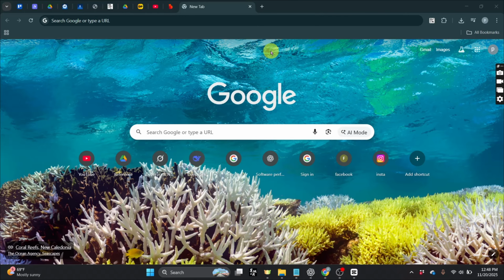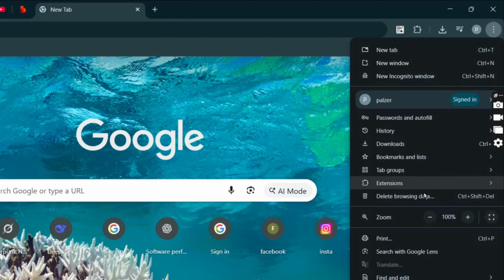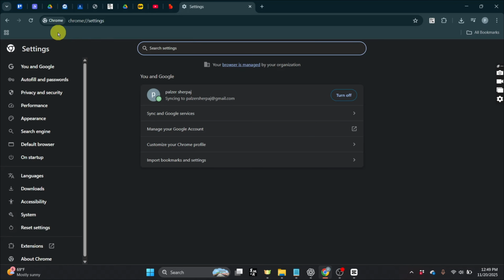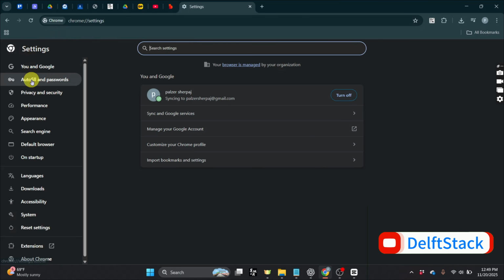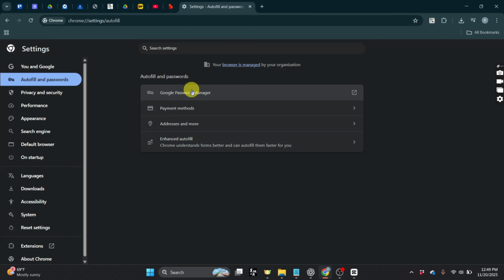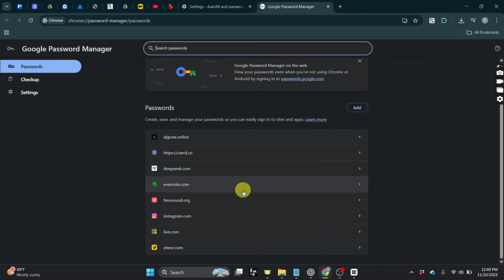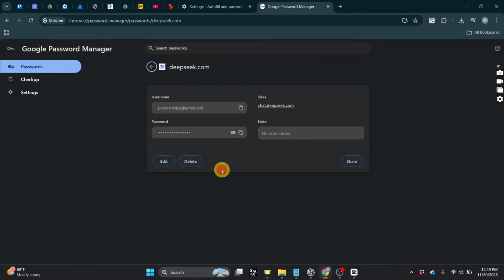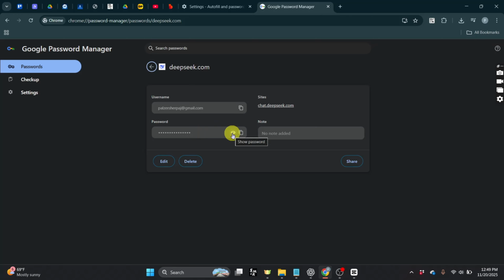How to Recover Saved Password & Username in Google Chrome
Welcome to this DelftStack tutorial video! In this guide, you'll learn how to view, recover, copy, and manage your saved passwords and usernames directly inside Google Chrome.

📌 Timestamps:
00:00 – Welcome to this DelftStack tutorial video
00:02 – Learn how to recover saved passwords and usernames
00:13 – Open Chrome menu → Go to Settings
00:22 – Navigate to Autofill and Passwords
00:27 – Open Google Password Manager
00:33 – View list of saved usernames and passwords
00:41 – Check username, website, and password details
00:48 – View, copy, edit, or delete saved passwords
00:59 – Successfully recovered your saved login info